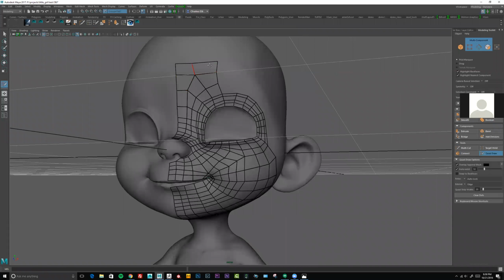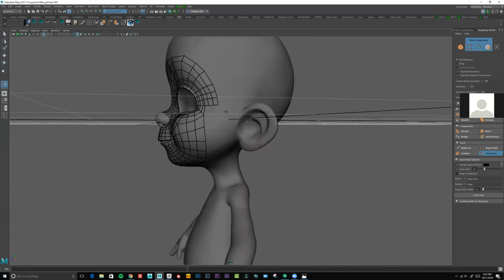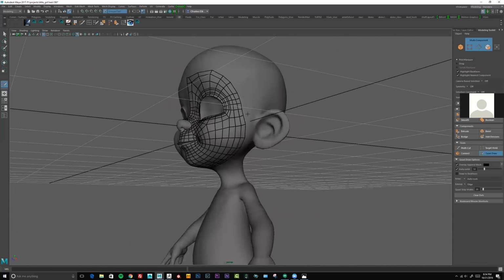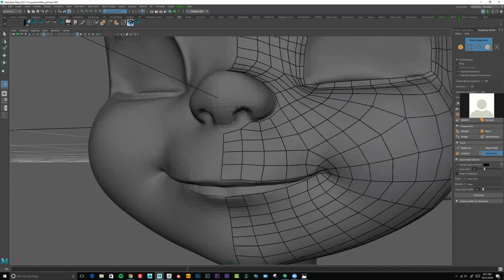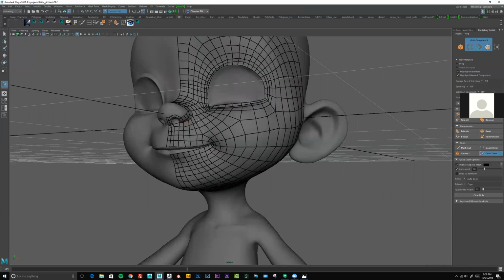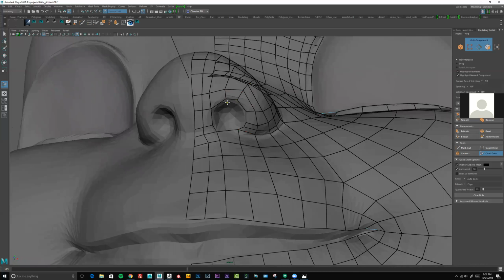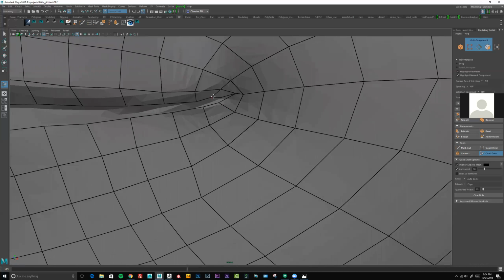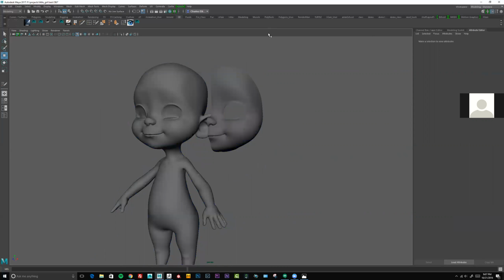maya quaddraw demo 2